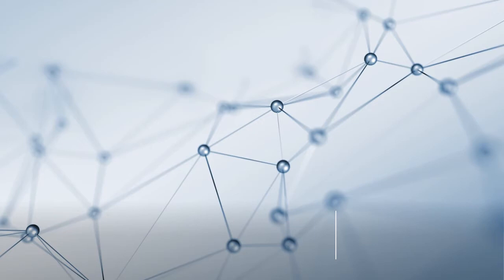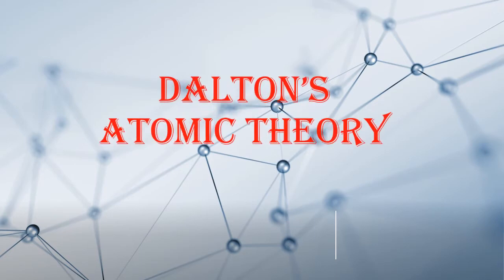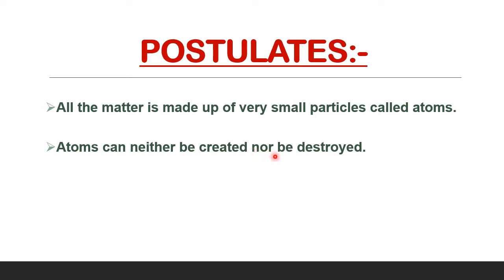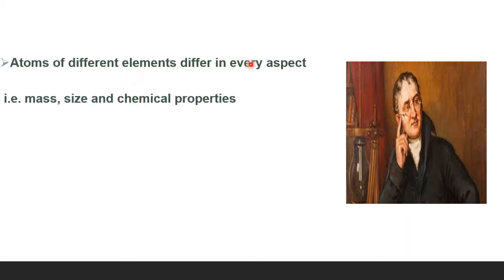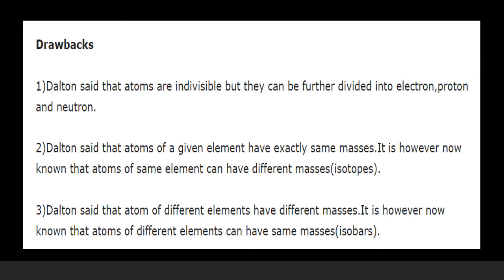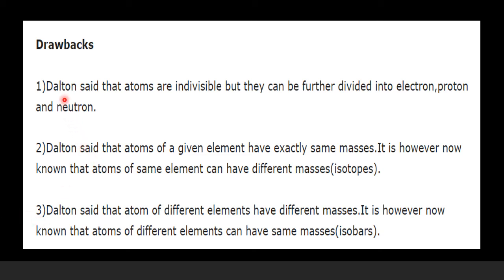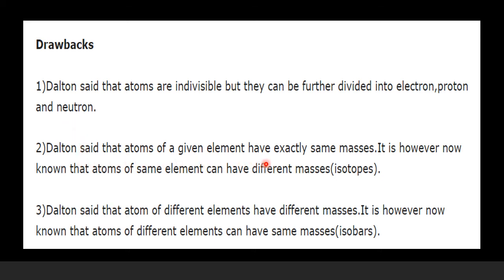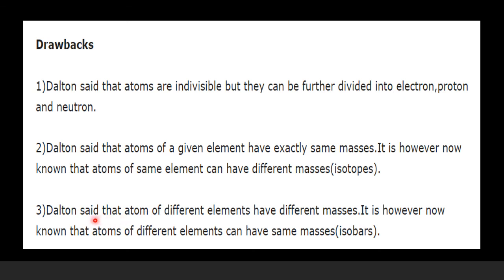DALTON’S ATOMIC THEORY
3rd Sept 2020